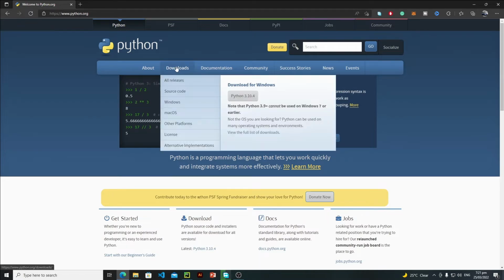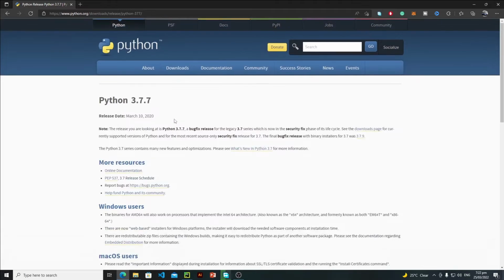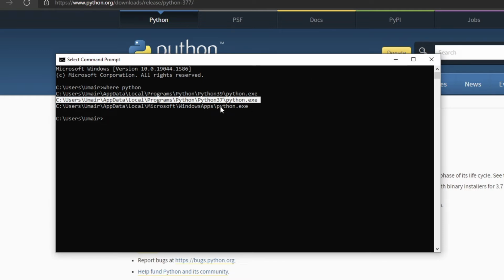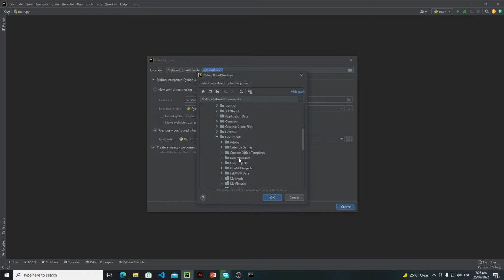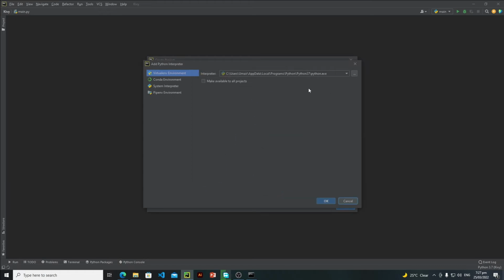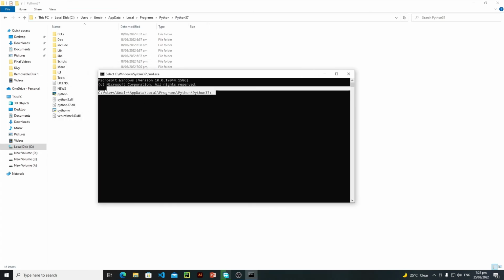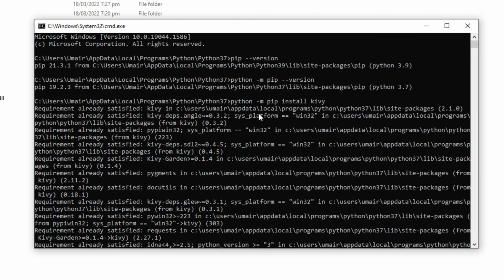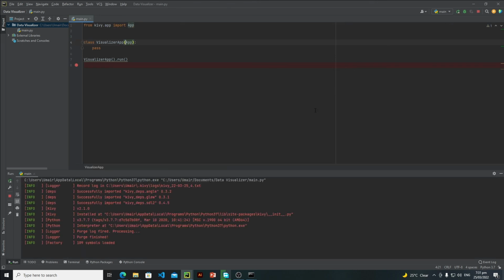Data Visualizer App in Python using Kivy, Matplotlib & Pandas | Tutorial 3 | Preparing Environment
In this Kivy crash course, you'll learn about the Python Kivy framework. You'll also learn about Python Matplotlib Data Visualization Tool and Python Pandas Library.  We are going to use three of them to make a stunning Data Visualization desktop application in Python.